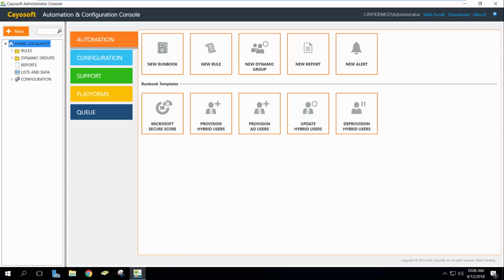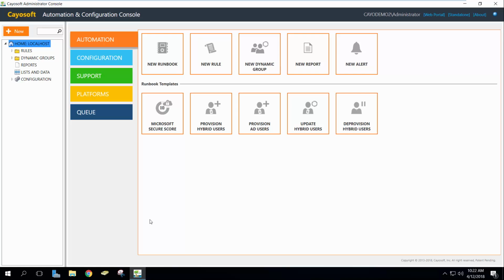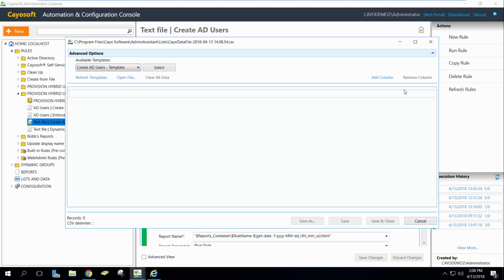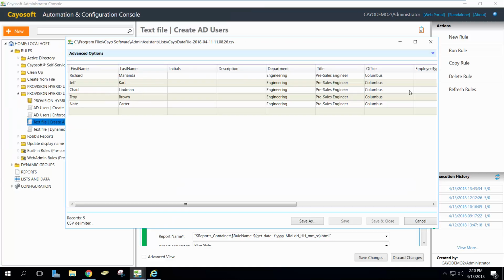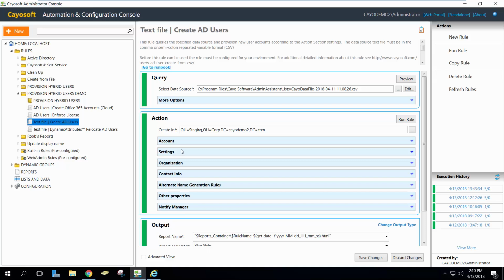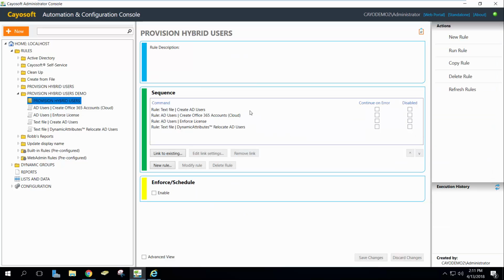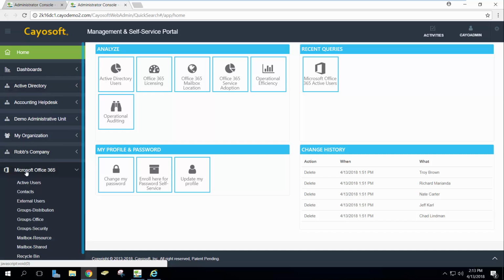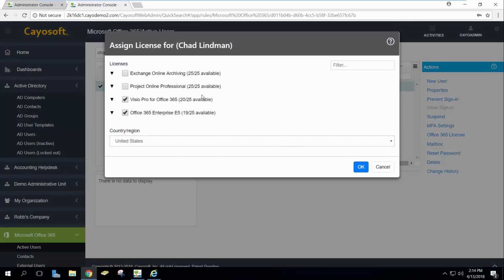Bulk Creation Hybrid Office 365 Users from a CSV Text File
In this video you will see how to bulk-create Hybrid Active Directory/Office 365 Users using Cayosoft Administrator